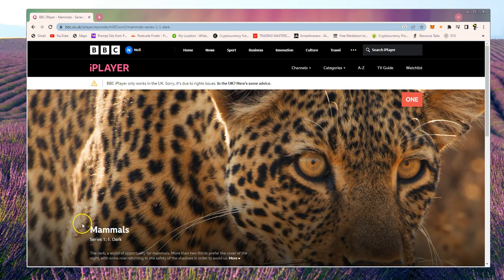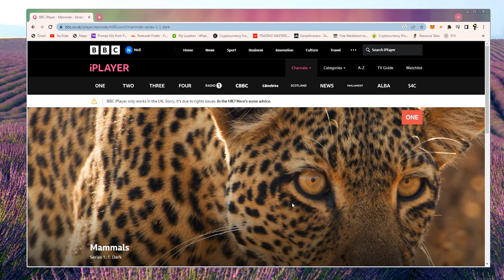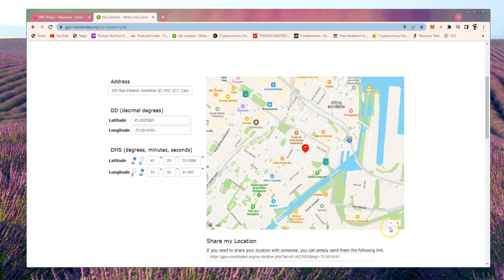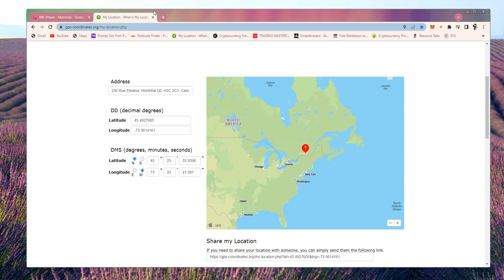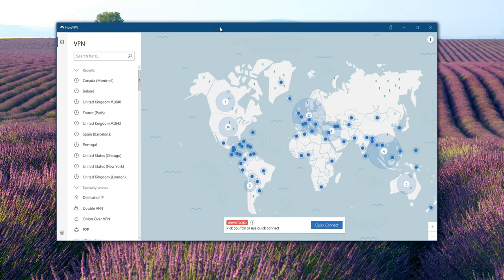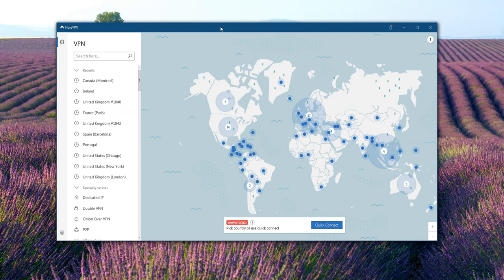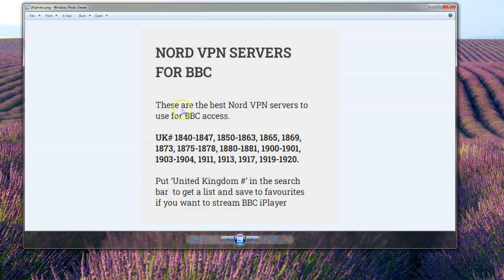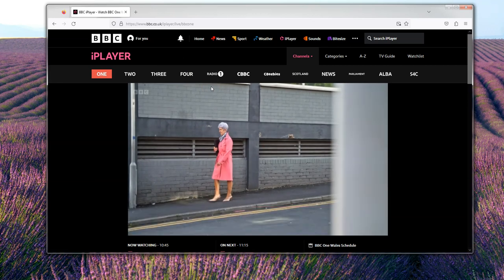How to Watch BBC iPlayer in Canada in 2024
🌐Watch BBC iPlayer from Canada🌐

It's slightly more difficult to watch the BBC from Canada nowadays.  However, it's perfectly possible if you know what to do.  Many VPNs and proxies are automatically blocked by the website.  Here though, is a quick demonstration of an inexpensive VPN that does still work.   Enjoy all the BBC's live channels and it's enormous archive too.